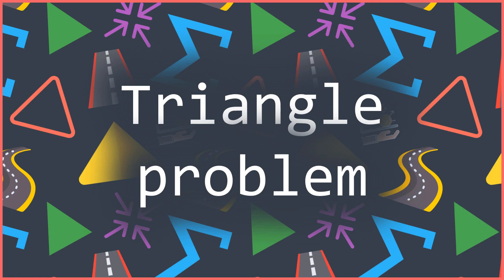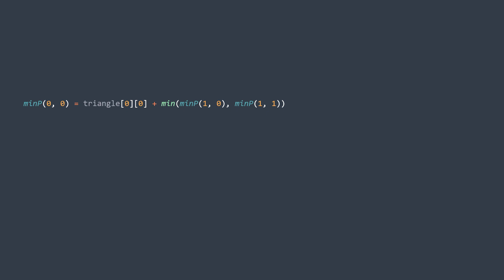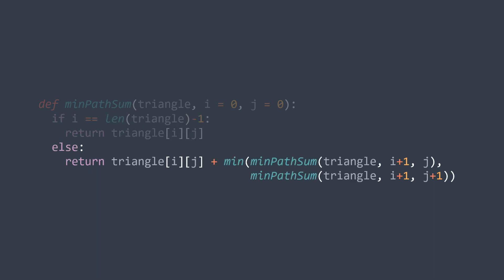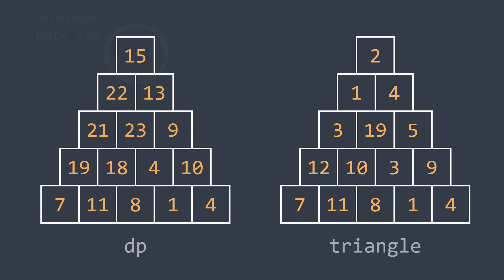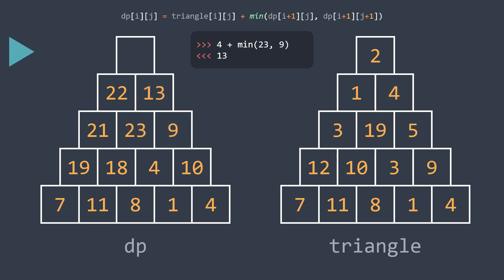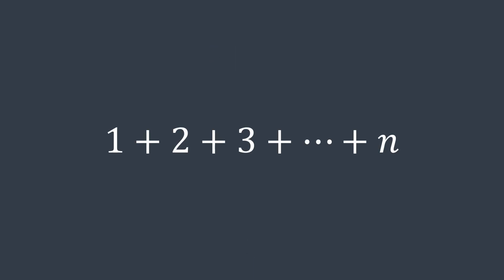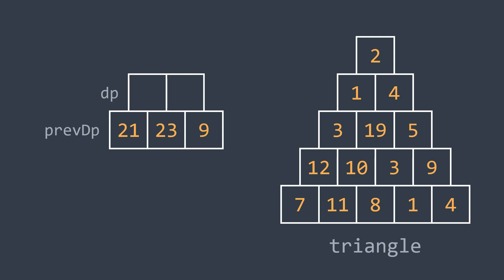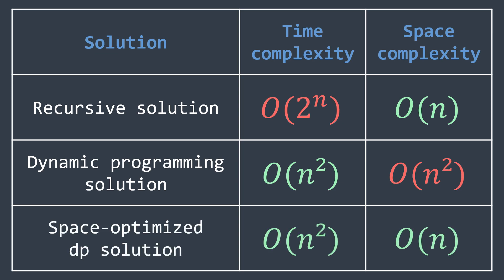An interesting dynamic programming problem (Triangle problem) - Inside code